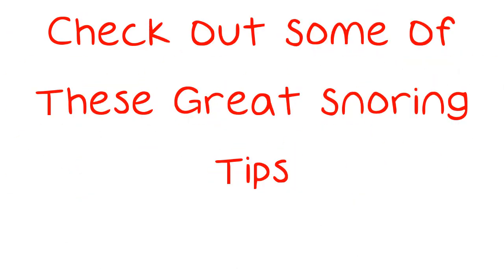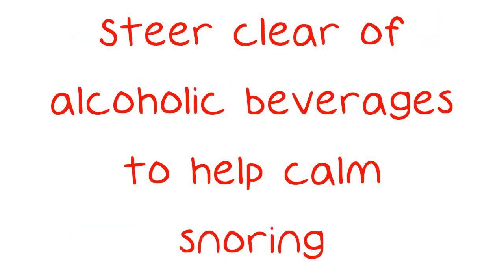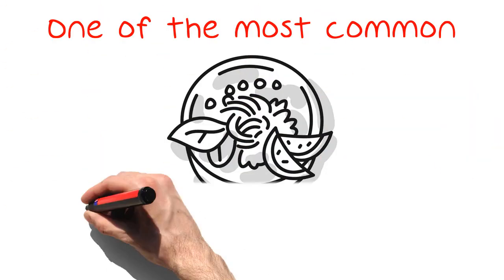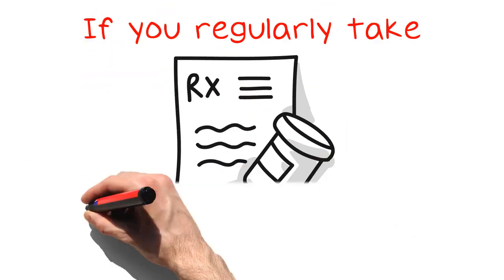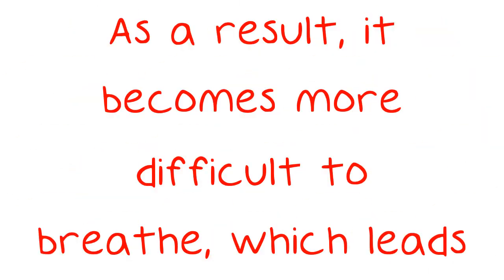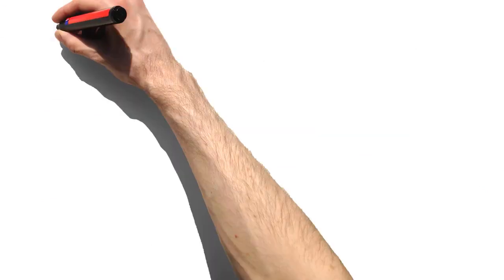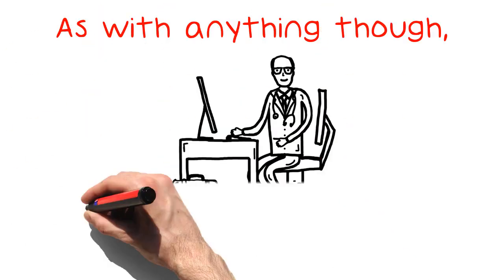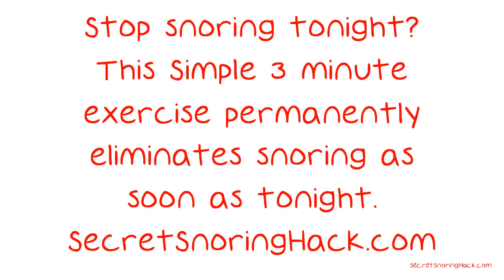Check Out Some Of These Great Snoring Tips.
Check Out Some Of These Great Snoring Tips. Snoring can really affect your quality of sleep, and the quality of sleep for those who share a room with you. There may be medical reasons for your snoring. So, be sure to follow the advice of your doctor, and read the advice here to see if you can find a solution to your problem. Steer clear of alcoholic beverages to help calm snoring.

Would you like to learn this easy throat exercise that eliminates your snoring tonight?

Stop snoring tonight.
This simple 3 minute exercises permanently eliminate snoring as soon as tonight.